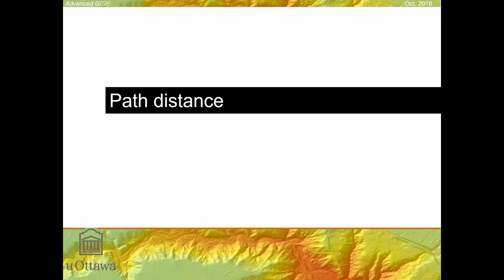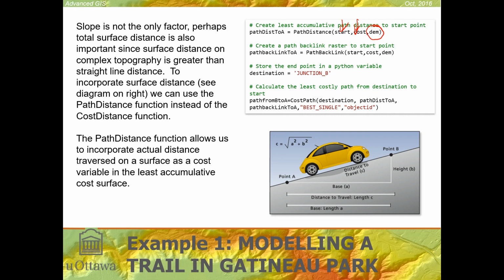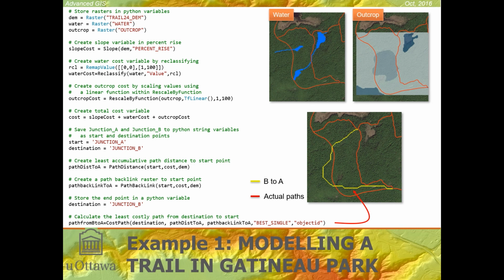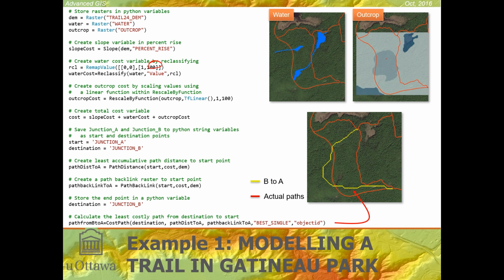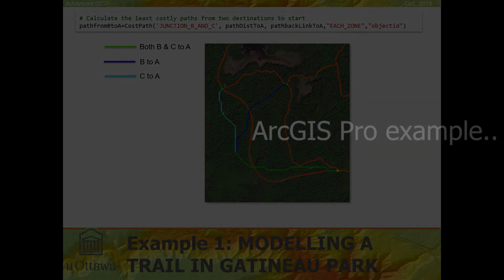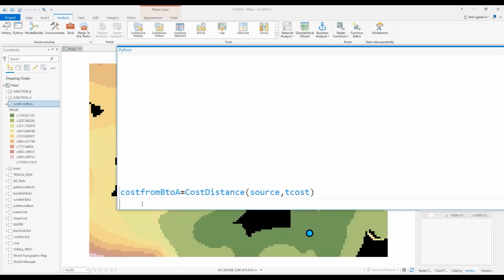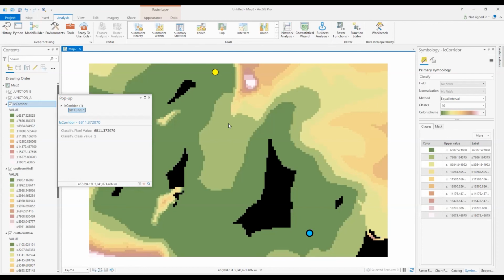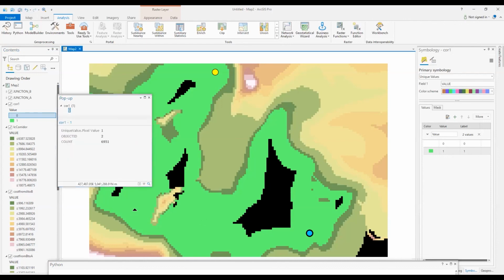Module 6D: Path Distance modelling in ArcGIS Pro